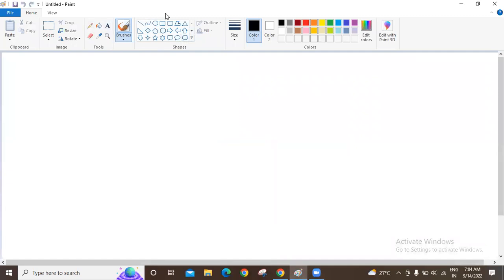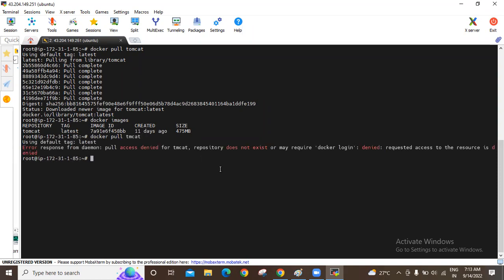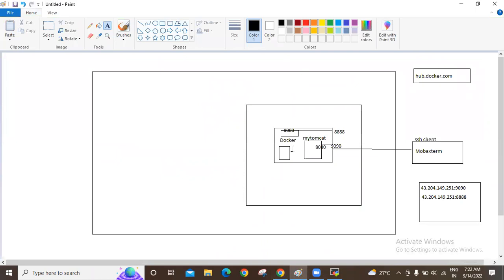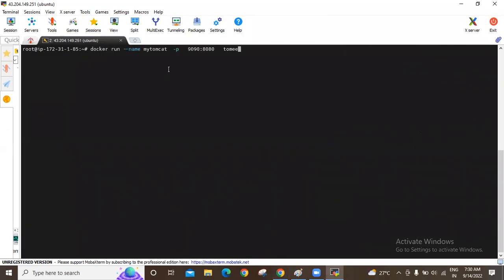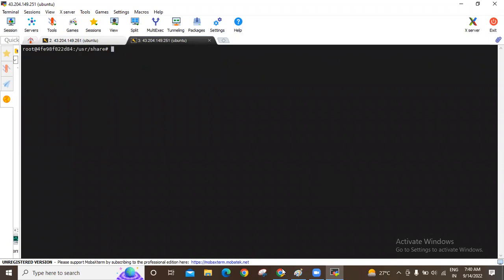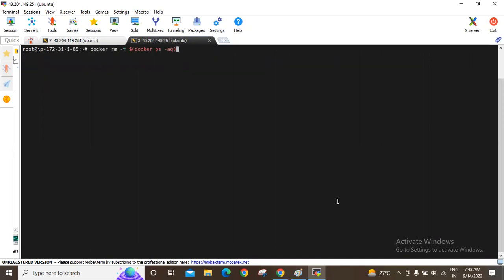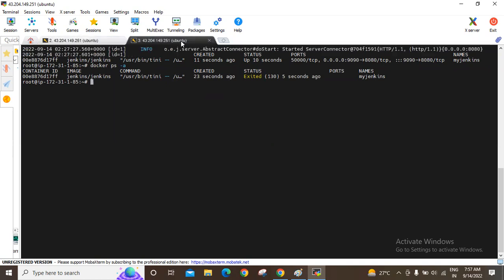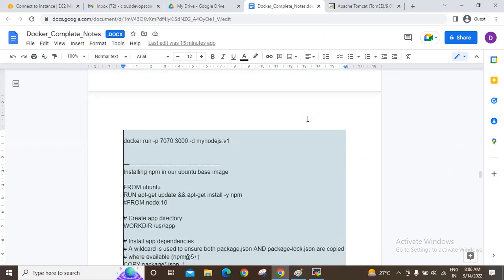DOCKER & KUBERNETES tutorials || Demo - 2 || by Mr. Laxman On 14-09-2022 @7AM IST